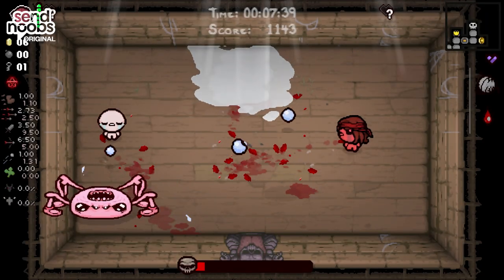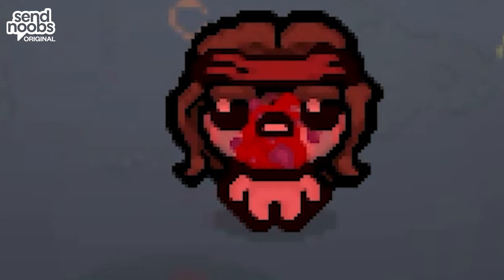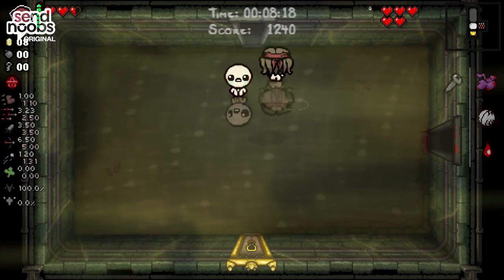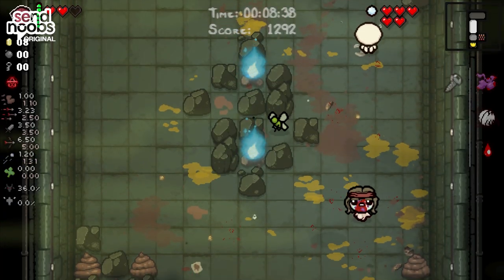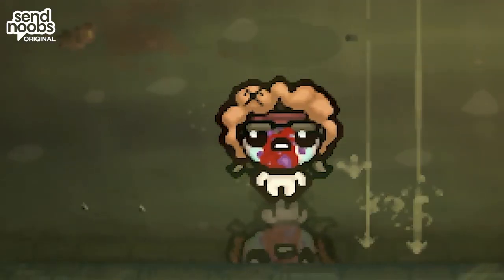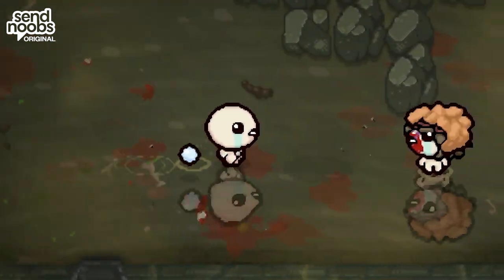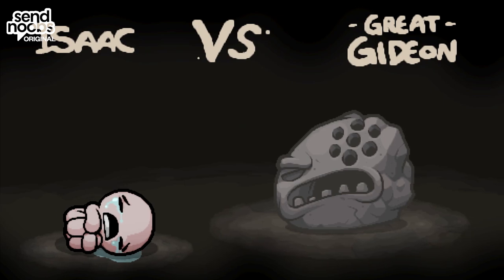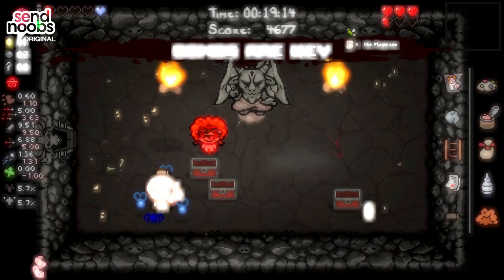Expert vs Noob (co-op) | The Binding of Isaac: Repentance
The gameplay is agressive, the learning curve is difficult, the company is awful. In today's video, Aidan dragged me into hard mode for The Binding of Isaac: Repentance and it was absolutely brutal. No tutorial, no time ... Just go go go!

Up In My Jam (All Of A Sudden) by – Kubbi